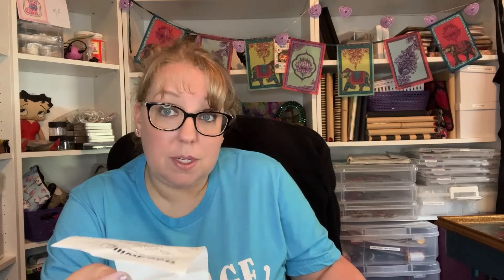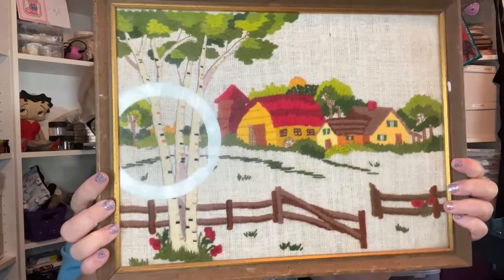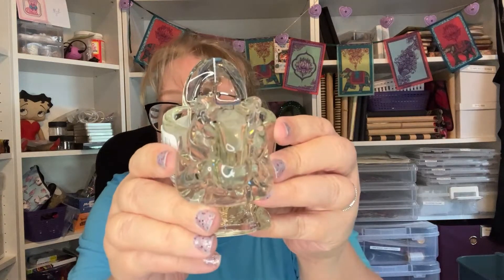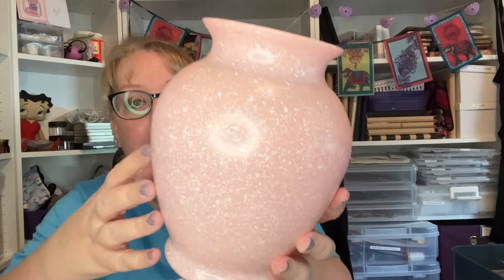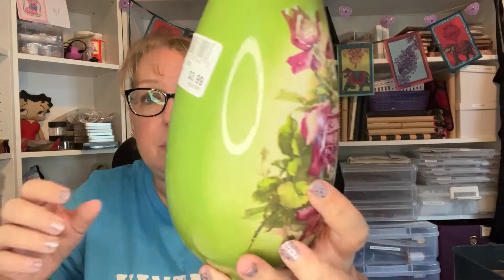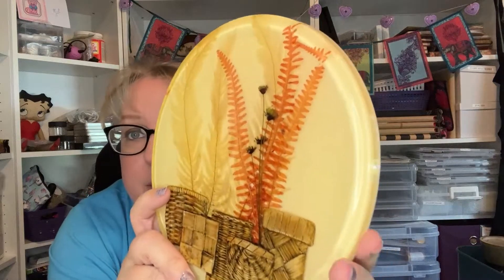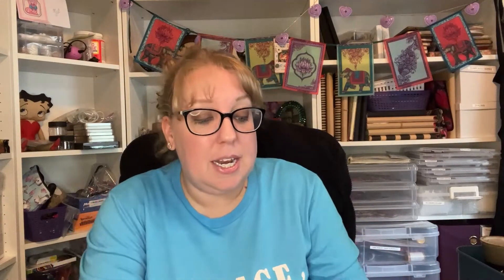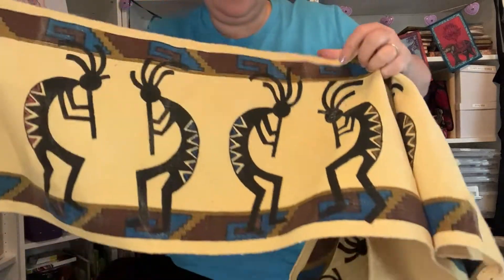Goodwill Haul | Crewel Art Pottery and more!